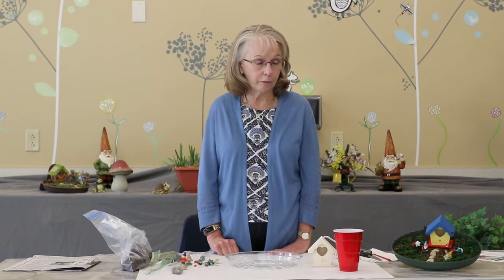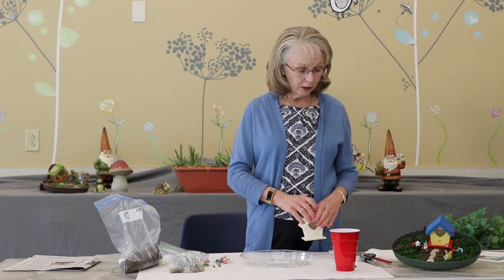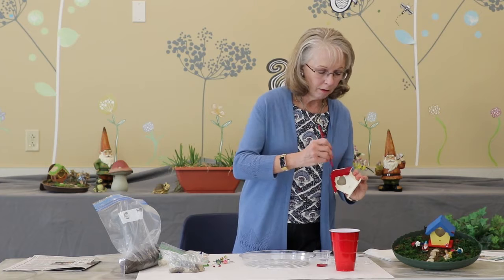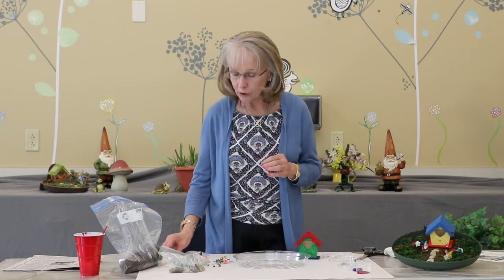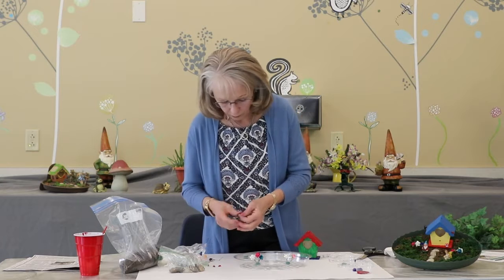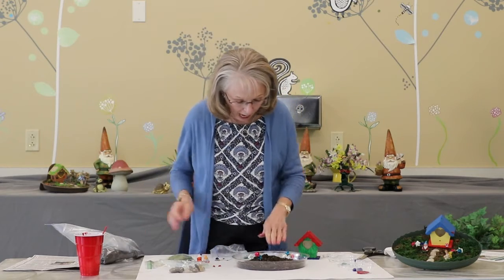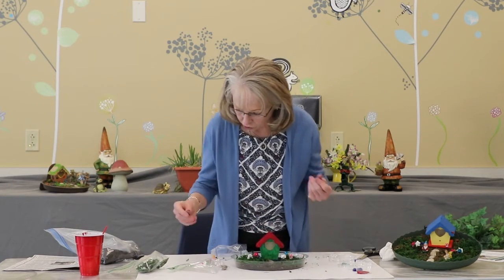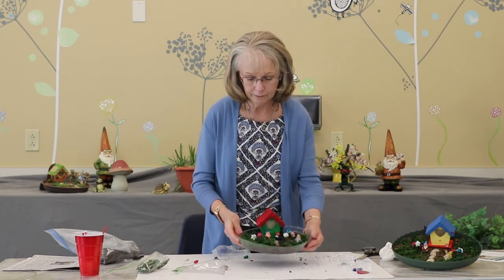Week 3 Fairy Gardens Children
Use your imagination to make a magical fairy garden. The whole family can create one and design a whole fairy village!

THIS PROGRAM-TO-GO BAG CONTAINS LIQUIDS.

Register at the branch that you'd like to pick up your Program-to-Go bag. Each bag contains everything you need to do the activity at home. Pick-up for this program begins on Saturday, June 20.

Join us for this Facebook Premiere on St Charles Parish Library Connected Thursday, June 25, at 10:00 am. Share your comments and post pics of your finished crafts. We hope to see you there!